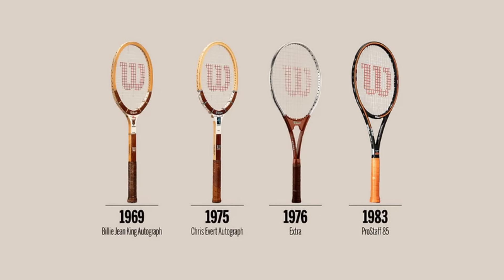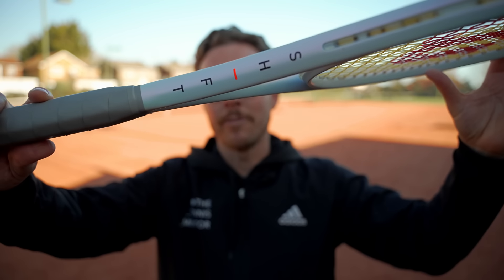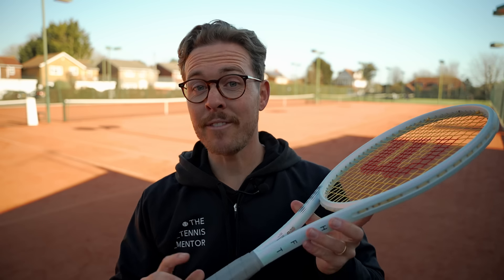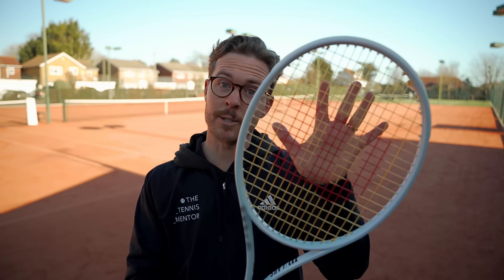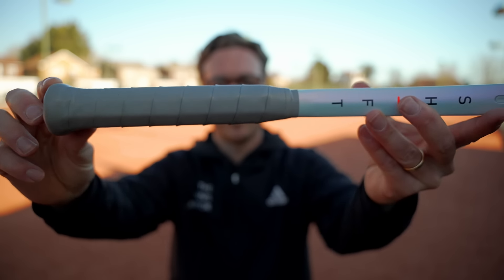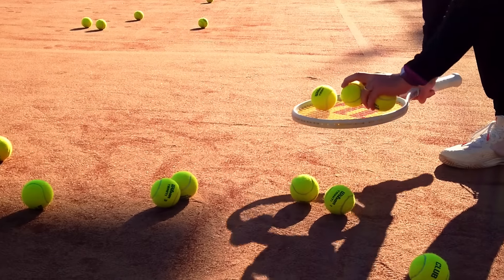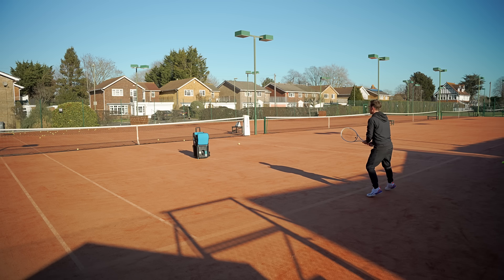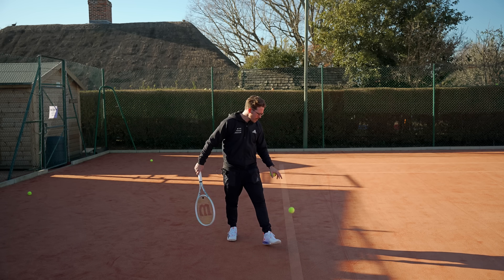Wilson SHIFT Review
For the past two weeks, I’ve been testing out a brand new racket… the Wilson SHIFT.

It’s an interesting one as it’s been released as a prototype that consumers can buy, with the aim of providing more robust feedback for Wilson Labs to make adjustments to the finished product.

Also, it has a different way of flexing than most rackets.

Let me know what you think of it or if you have any questions?